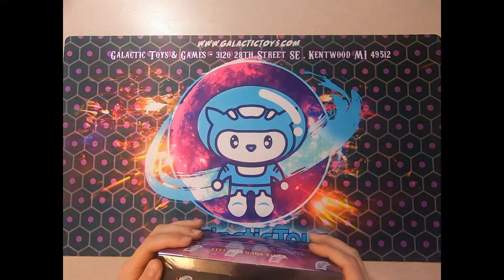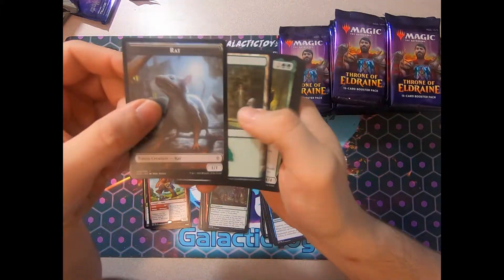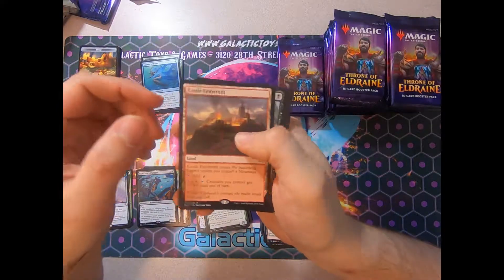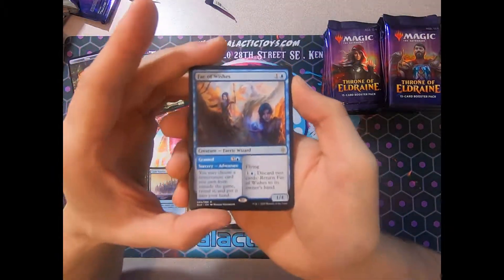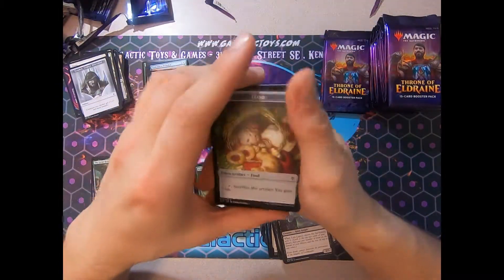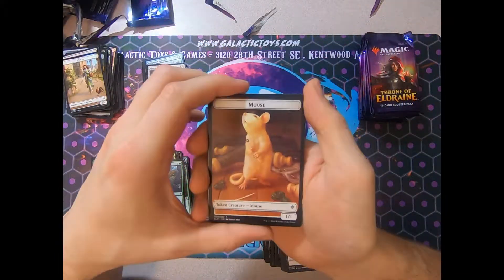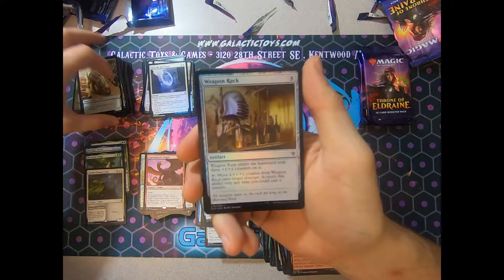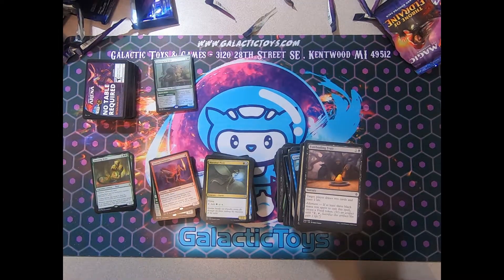Throne of Eldraine Unboxing - Release Day Celebration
New Galactic Toys Unboxing Series:
Galactic Toys is your one stop shop for any TCG, Toys or Collectibles.